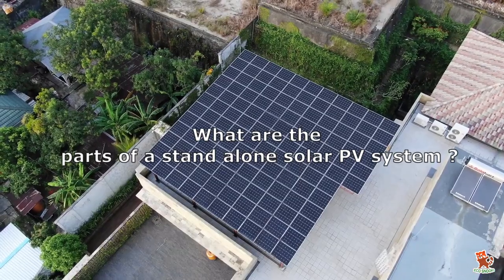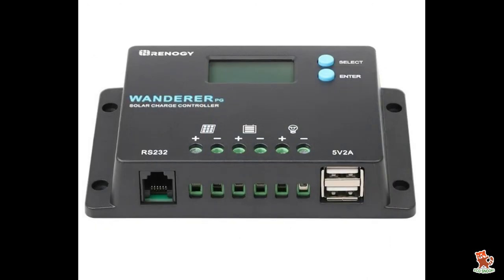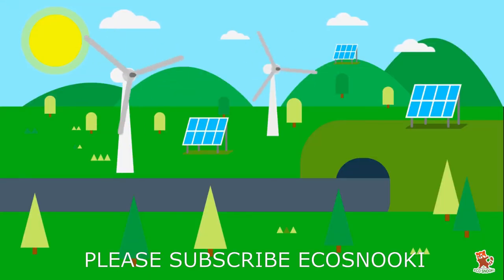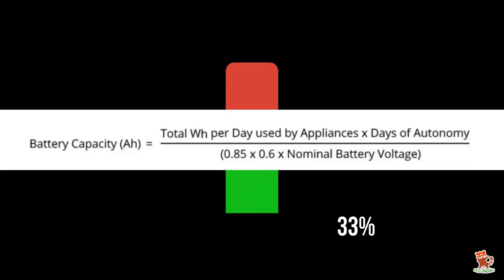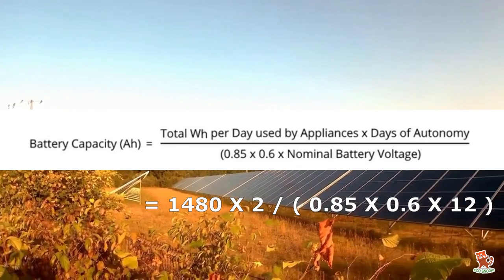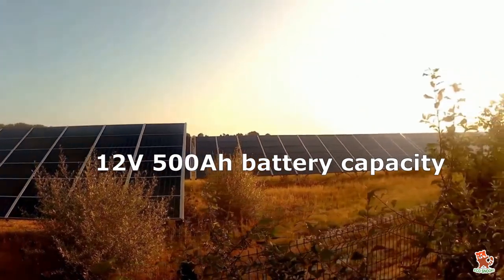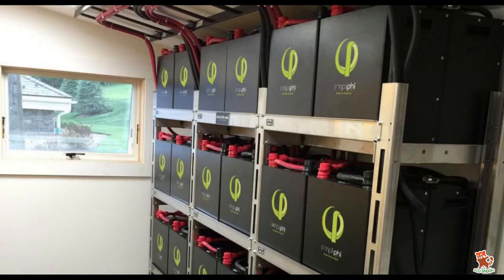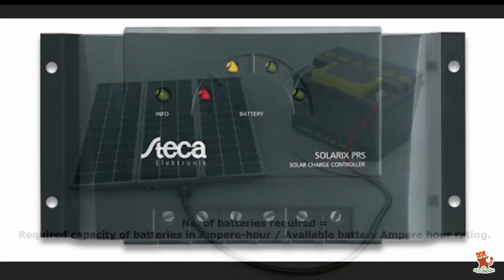Design your solar panel system by YOURSELF in 20 minutes | With example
Its one of the best and easiest method to calculate or design a solar panel system for your house.
Designing the system where solar panels are capable of meeting your energy needs only in the daytime (sunrise to sunset where the panels will be operational), unless you have battery storage or a generous solar feed-in tariff. The solar energy has maximum utility only when it is used directly and decreases the amount of electricity purchased from the retailer. So, it is very critical to estimate the total electricity consumption during the day, when the panels can have maximum exposure to the sunlight.
Whether you are planning to expand the family or the house – the factors are needed to be considered to estimate your energy requirements and ultimately decide what size of solar system can be installed for you. Upgrades are available for all the solar systems, but installing a correct size in the very beginning is more cost effective. Upsizing inverters for future production has been going on for years but even this needs to be looked at carefully as if not designed correctly you may end up paying for a bigger inverter but the extra capacity will not be worth the label written on it.

Following are the links which will be helpful for you while designing your solar panel system.

0:00 Introduction
0:42 What are the parts of a stand alone solar PV system
0:53 Solar Charge Controller
1:43 MINIMUM SHADE
2:03 SURFACE AREA
2:21 ROOFTOPS
2:43 ROUTES
4:21 Size and No. of Solar Panels
5:14 RATING AND SIZE OF INVERTER
5:46 SIZE, RATING & NUMBER OF BATTERIES
6:11 Battery capacity
7:15 Charge controller